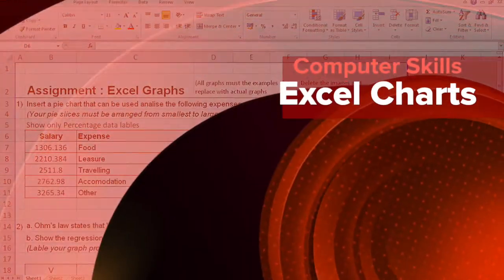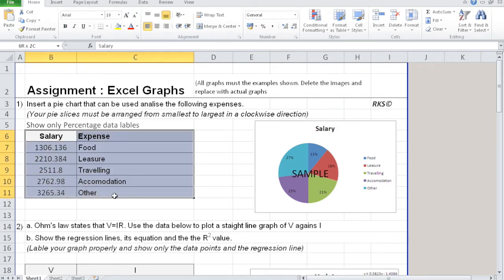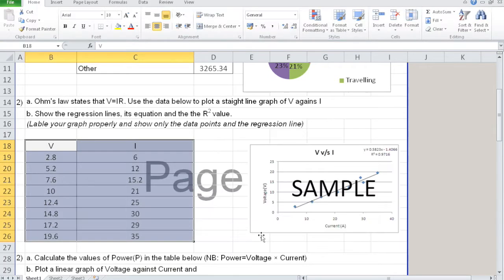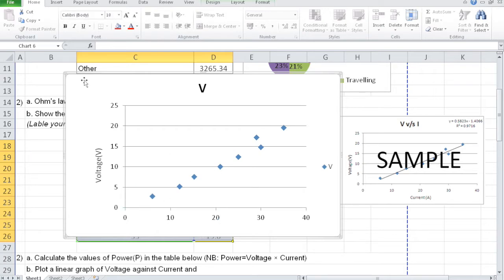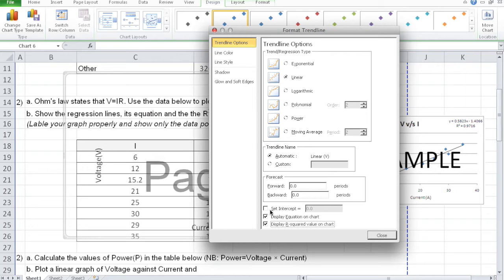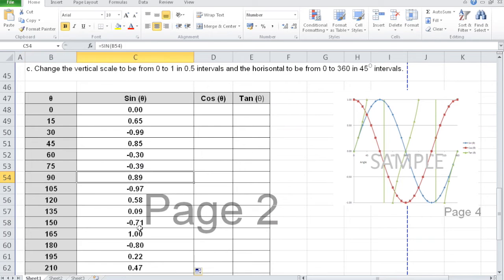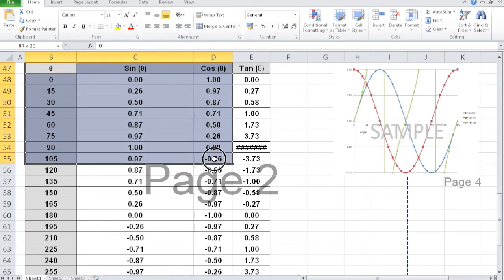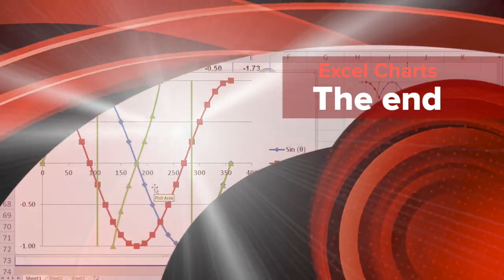Assignment 6 Excel Charts